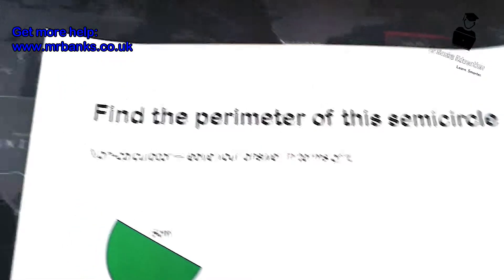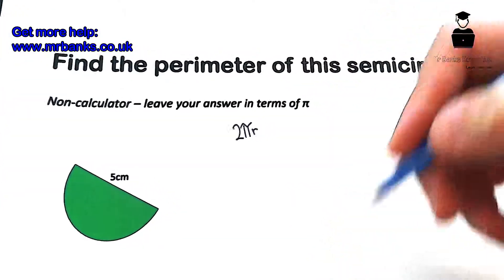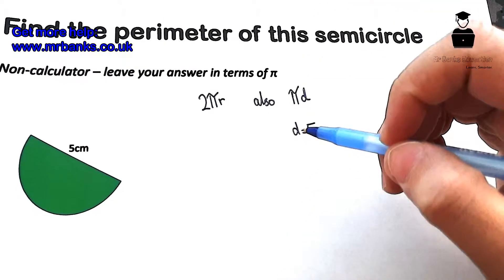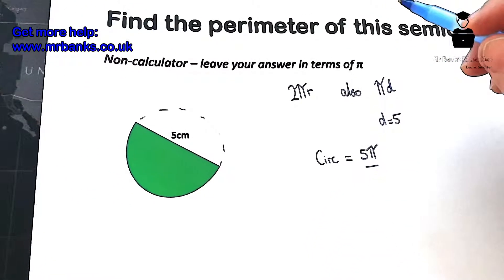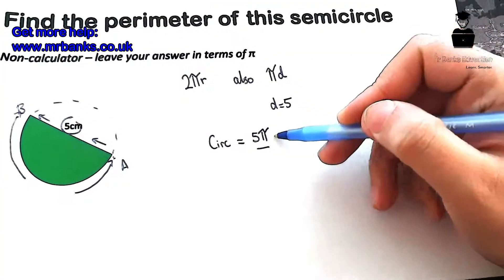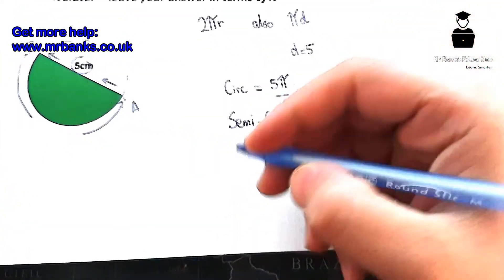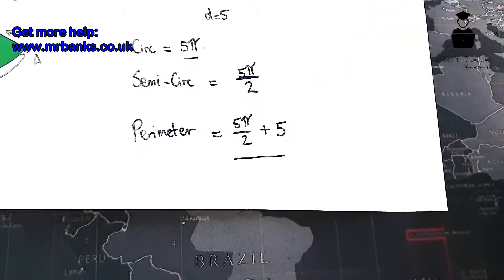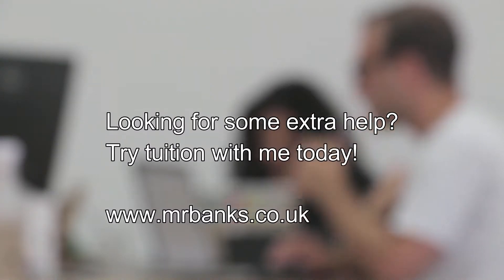Circumference of Circle: Semicircle Example | GCSE Maths Help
Typical GCSE Maths exam question involving circles.

In this question you must apply your knowledge of the circumference of the circle to find out the perimeter of the semi-circle. It's important you follow the rules of the question and leave your answer in terms of pi.